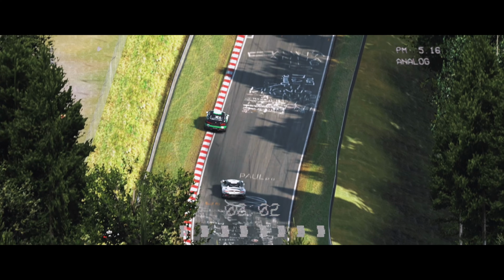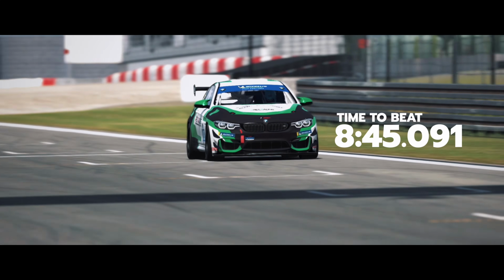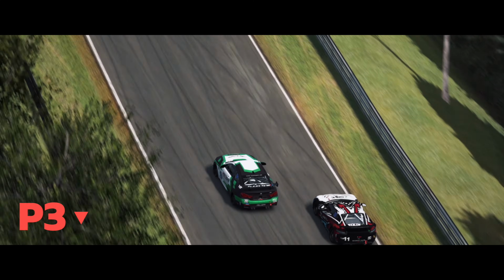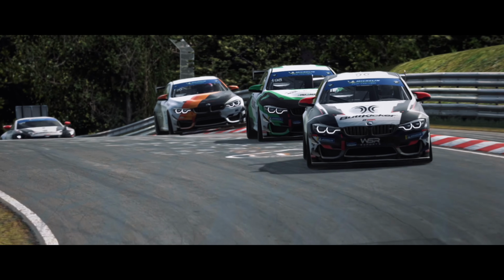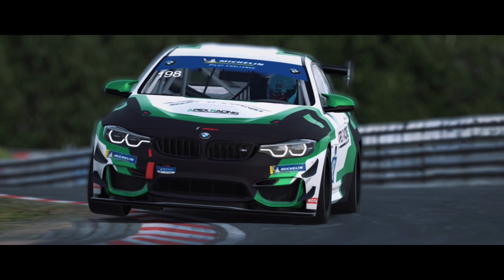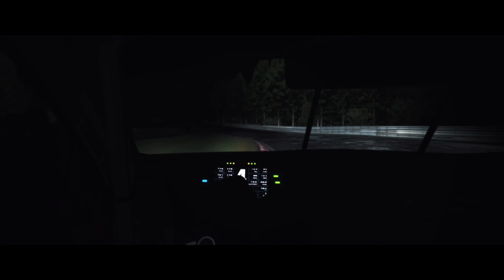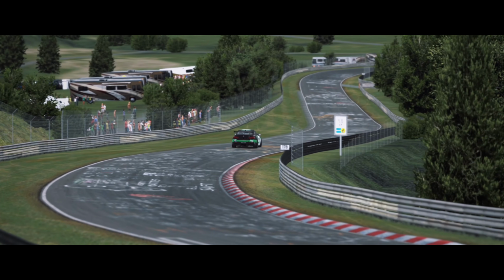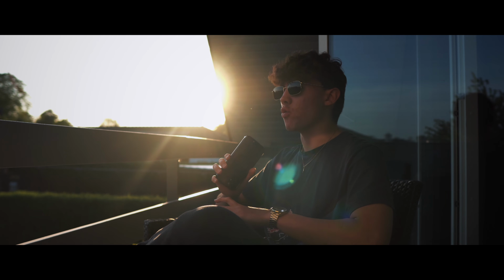How We Won The Hardest Race Of The Year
Conquering The Hardest Challenge In Sim Racing - Taking on the iRacing 24 hours of Nurburgring, a challenge not easy to complete let alone to well in. Watch the video to see how we got along - Enjoy!😎

SOCIAL